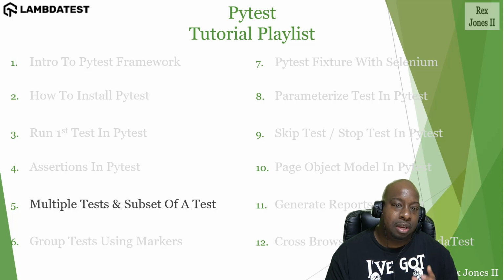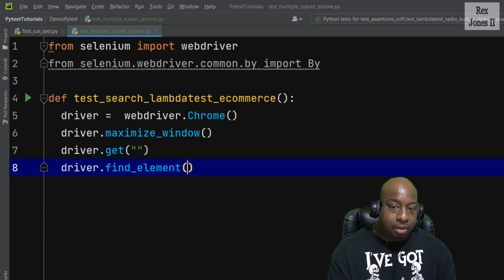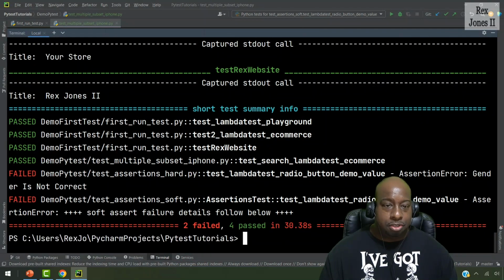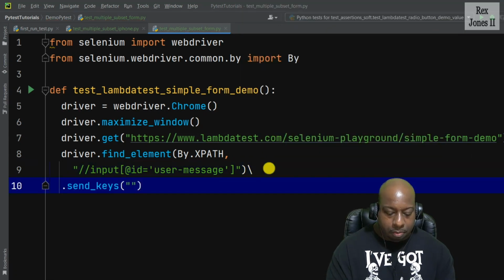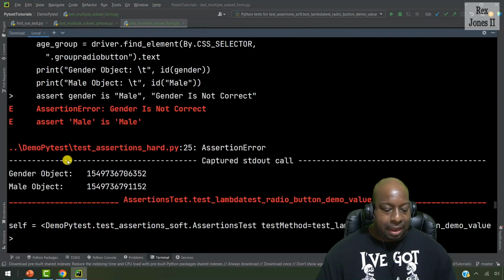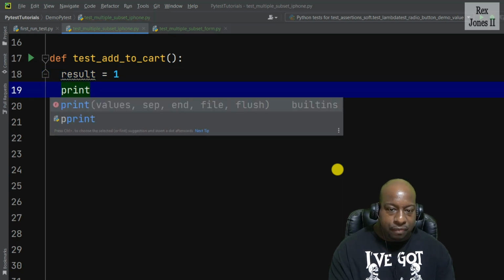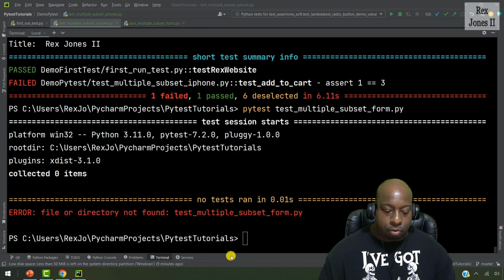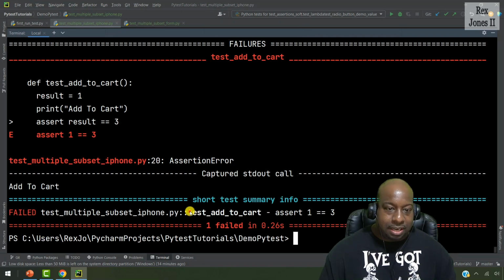How To Run Multiple Tests In pytest | pytest Framework Tutorial | Part-IV | TestMu AI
Watch this comprehensive video tutorial to learn how to run multiple tests & subset of all tests in pytest. Start FREE Testing

📢 In this Part 4 of the pytest framework tutorial series, 𝑹𝒆𝒙 𝑱𝒐𝒏𝒆𝒔 (@RexJonesII), a seasoned QA Engineer, Trainer, YouTuber, and Blogger, deep dives into running multiple tests & subset of all tests. He also demonstrates various examples of running all test scripts from a package and project.

➡ How to run Multiple Tests in pytest?
In pytest, you can run multiple tests by simply writing the multiple test functions in a file, with each function starting with "test_". You can also run tests in multiple files and directories by specifying the directory path or file name as an argument when running pytest.

➡ How do I run multiple tests or a subset of the entire test suite in PyTest?
You can run multiple tests in pytest by specifying the test names or test functions on the command line. To run a subset of the tests, you can use command line options such as -k to select tests that match a specific string or -m to select tests with a specific marker.

📍 How do I run all tests in pytest?
📍 How do you test multiple test cases?
📍 How do I run a group of test cases in pytest?

𝐕𝐢𝐝𝐞𝐨 𝐂𝐡𝐚𝐩𝐭𝐞𝐫𝐬 👀
00:00 Introduction
01:54 Run All Test Scripts From Project
21:58 Run All Test Scripts From Package
27:07 Run Subset of Tests
39:09 Closing words

➡ How To Do Parameterization In pytest With Selenium?